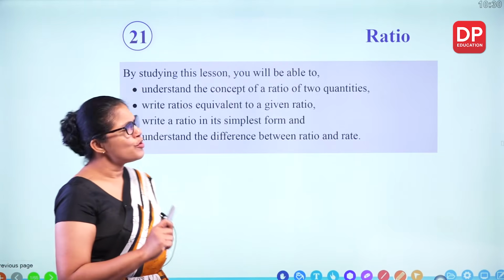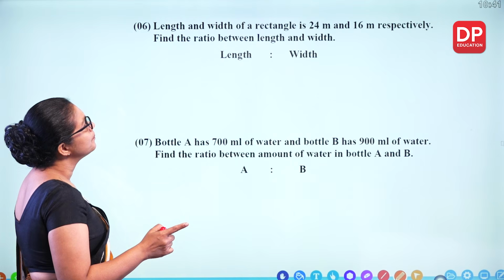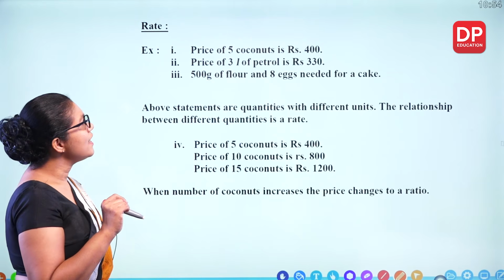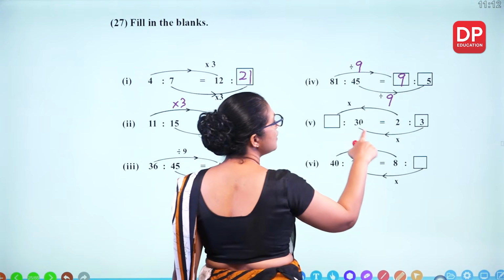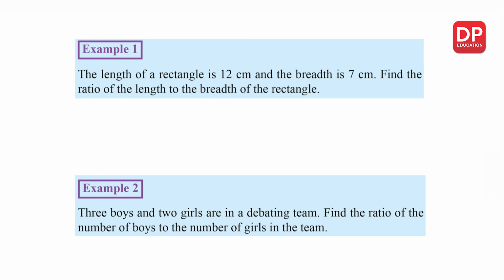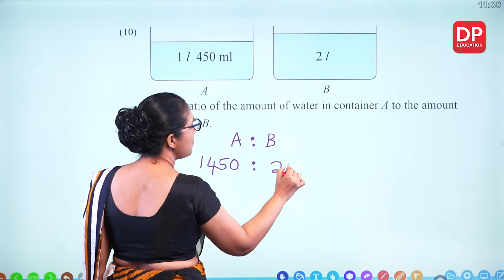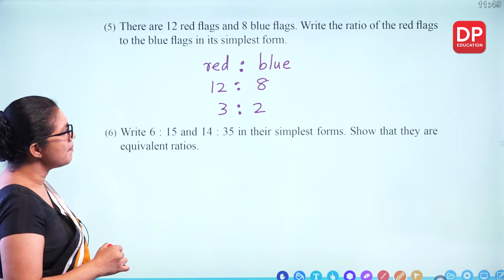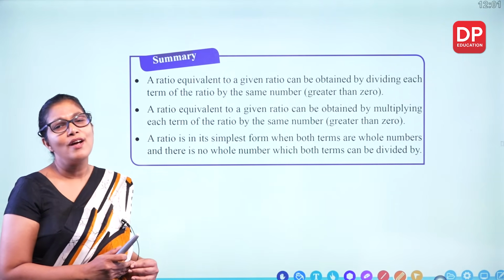Lesson 21. Ratio | Maths Session for Grade 06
● understand the concept of a ratio of two quantities,
● write ratios equivalent to a given ratio,
● write a ratio in its simplest form and
● understand the difference between ratio and rate.